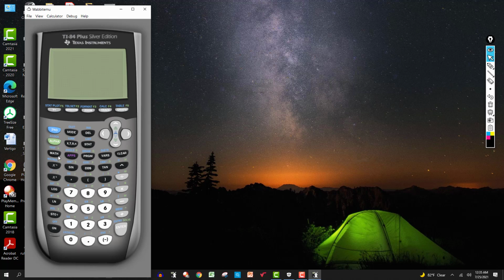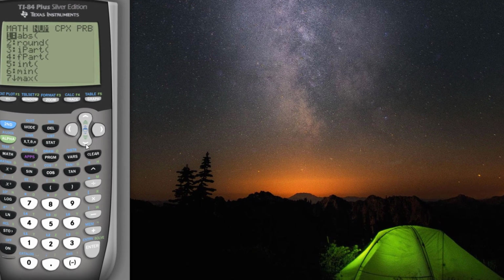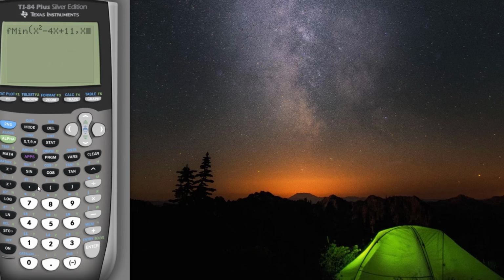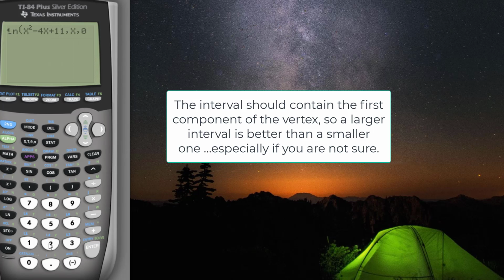Using The TI-84 Graphing Calculator to Find the GCD, LCM and More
In this video, I show how to use the TI-84 to find the GCD and LCM of given numbers.  In addition, I demonstrate how to use other features of this calculator to find the location of minimum and maximum values of given functions.